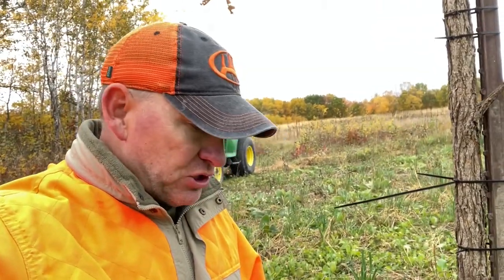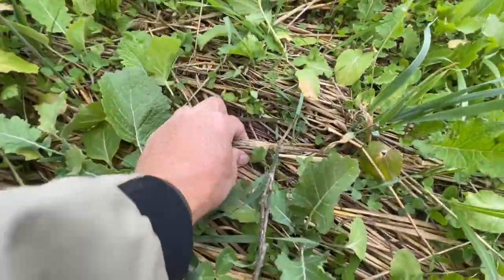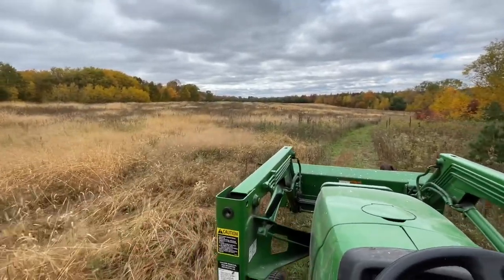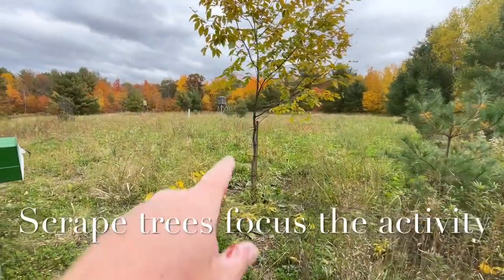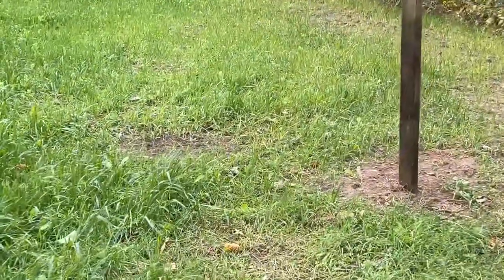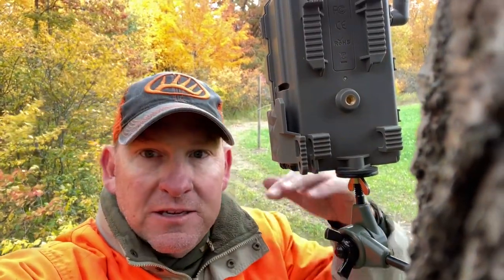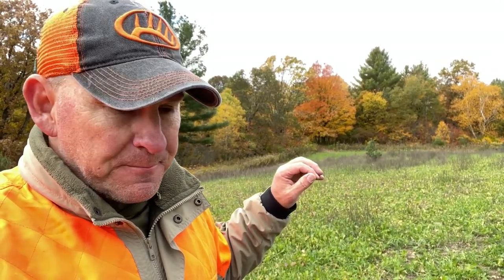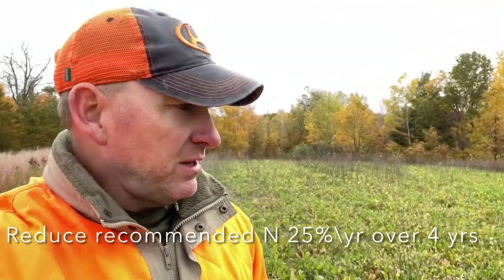How to create Healthy soil and reduce foodplot cost!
In this episode I discussed the Vitalize Seed system. I started to really dive into soil health a few years ago and started by simply planting cereal rye grain in the fall and then terminating it in the spring and broadcasting right into it.

But I soon learned that I also wanted to add diversity to my food plots. That’s when I discovered the Vitalize Seed system.

The system has a very simple one two process.￼. He’s simply plant in NITRO BOOST in the spring and CARBON LOAD  in the fall.￼. Check out their website but the system feeds your soil. I only used 100 pounds of nitrogen on my entire 4 1/2 to 5 acres of food plots. Significantly reducing my costs.

Here is a tour of my farm where I show you a few of the vitalize seed food plots as well as some other scenes around Indian creek.￼